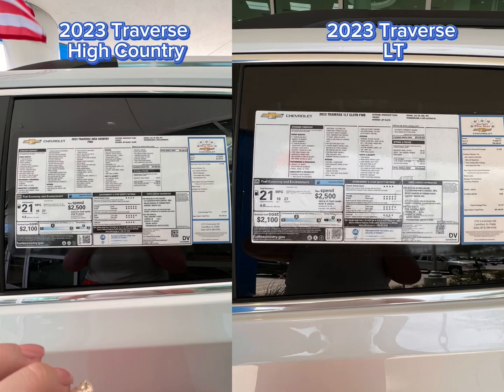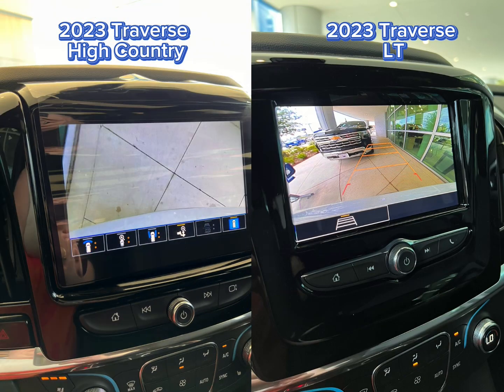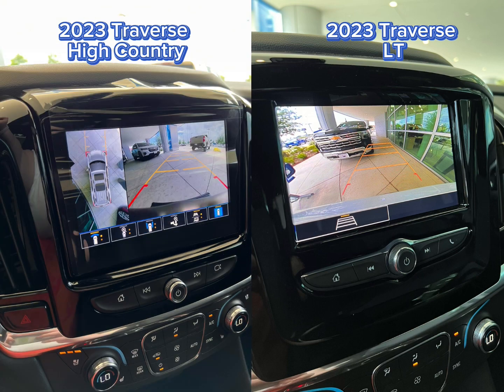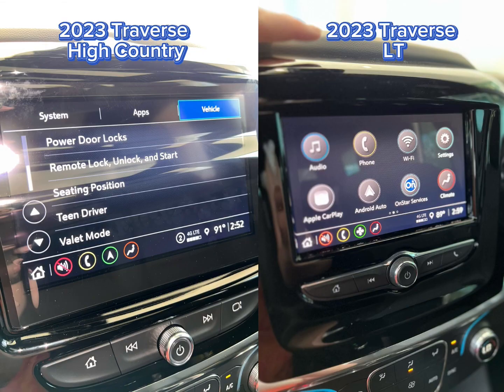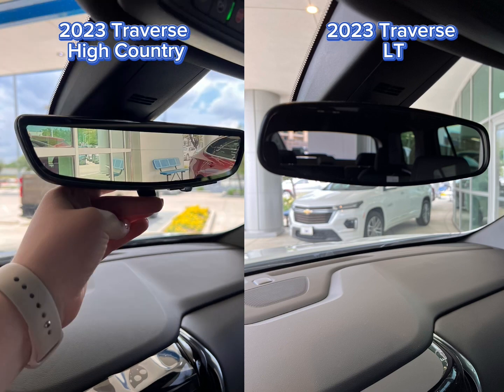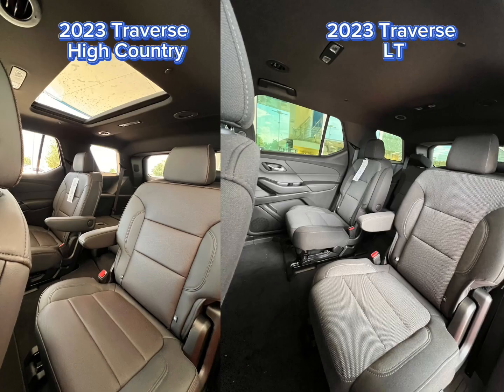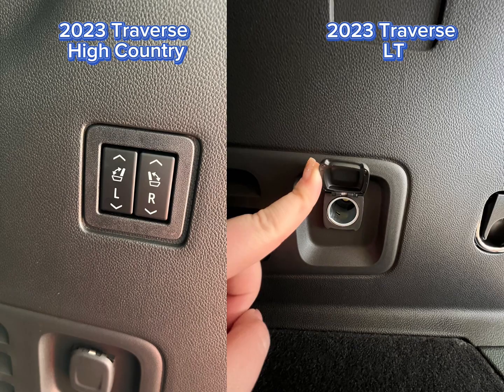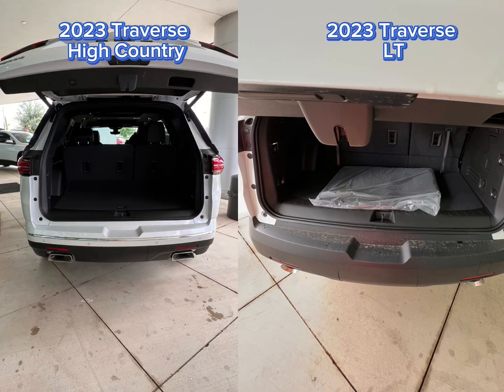High Country Traverse features vs LT Traverse features